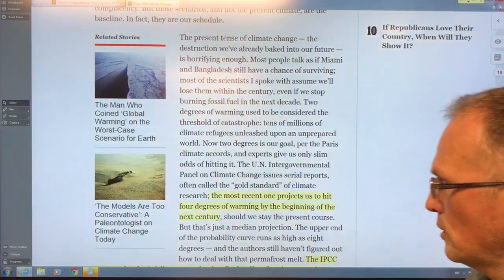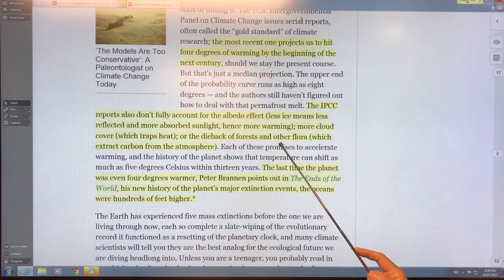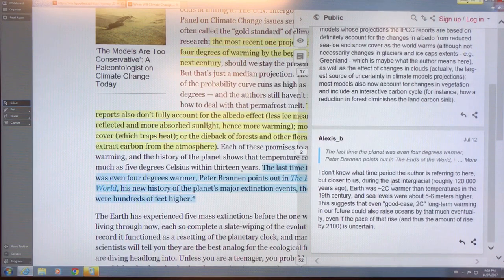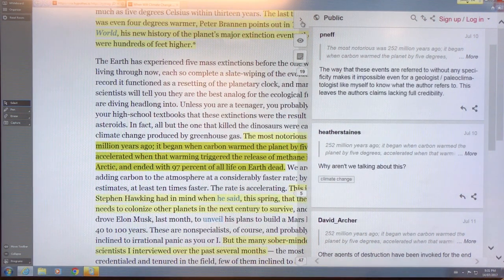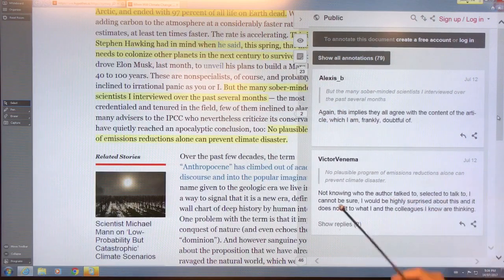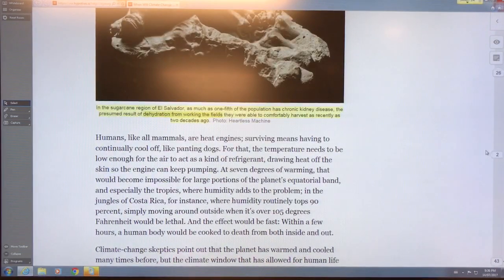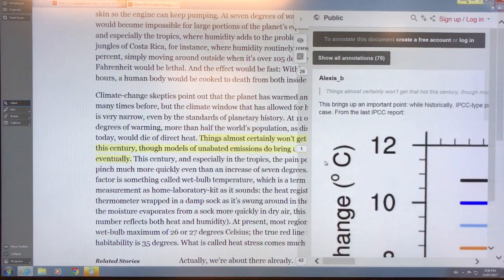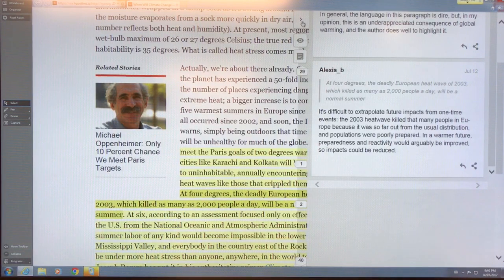Fending Off Scientist's Attacks on "The Uninhabitable Earth": Part D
The controversy over the accuracy of the New York Magazine article "The Uninhabited Earth" expands and deepens. Sixteen scientists examined and commented on the article, and gave it a low rating for "scientific accuracy" on the website climatefeedback.org; normally I agree with ratings from this great website, but NOT in this case.

Mainstream science does NOT have a good understanding of abrupt climate change, & "jumped-the-shark" in this case. I rely solely on donations for my work, so please support me